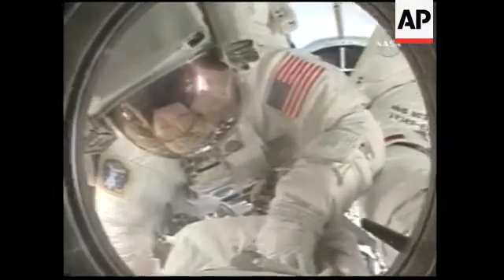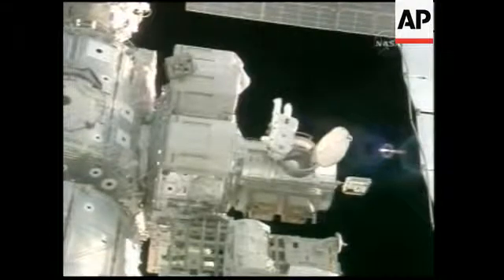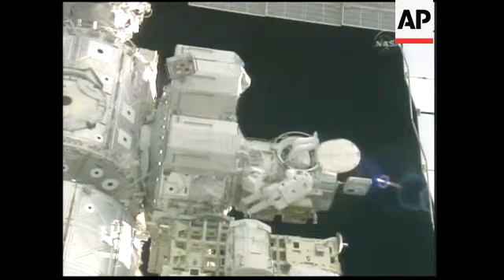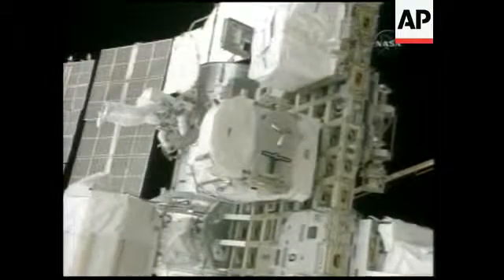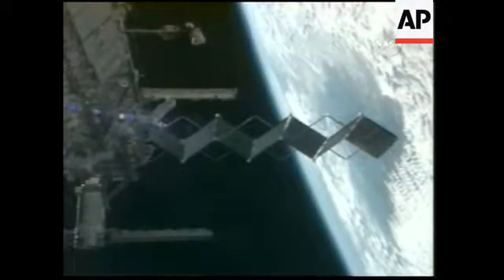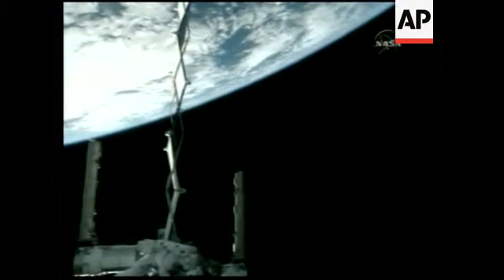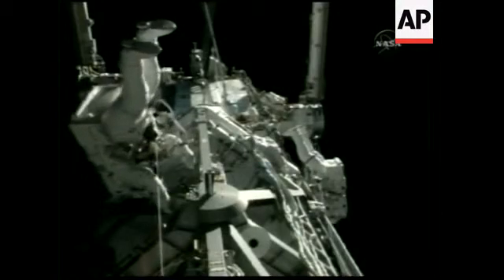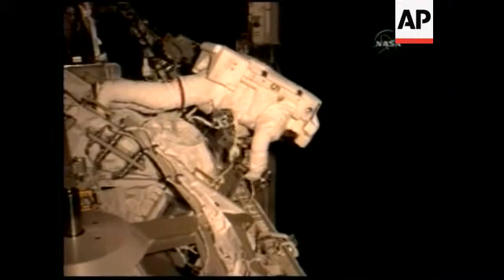ISS Spacewalk completed, NASA news conference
Space
1. Astronaut behind clear panel of space shuttle
2. Wide shot of astronaut outside space shuttle hatch
3. Astronaut removing object through space shuttle hatch
4. Astronauts floating outside space shuttle
5. Wide shot of astronaut working on space shuttle equipment
Space
6. Close-up of astronaut using tool
7. Astronauts working
8. Various of solar array
9. Astronauts working during spacewalk
10. Removal of solar array joint launch locks
11. Astronauts going inside and closing hatch
Johnson Space Centre, Houston, Texas
12. Wide of news conference
13. SOUNDBITE: (English) John Shannon, chairman of the mission management team:
"There's a 100 percent consensus that the unknowns in the engineering analysis and the potential damage to that graphite epoxy layer under the blanket was not acceptable and we wanted to go and fix it if we at all could. So it was a very easy decision today. We decided to extend by two days, add the EVA and then one of the tasks that we'll add to either EVA three or four is this repair option."
Space
14. Astronauts working during spacewalk
15. SOUNDBITE: (English) Kieth Johnson, Lead Spacewalk Officer:
"We completed all the tasks. We got the solar arrays ready for deploy. We hooked up utility trays so we now have power to the end of the S3S4 truss and then hopefully we'll get power back from that. We deployed the radiator. We started on the sarge launch locks. We deployed one of the two drive lock assemblies. We put aegis struts, the alpha joint interface structures which changed the load path out to the outer truss structure."
Space
16. Spacewalk
STORYLINE:
Two astronauts went on a spacewalk lasting more than six hours on Monday.
James Reilly and Danny Olivas stepped out of the international space station as it orbited 208 miles (334 Kilometres) over the southern Pacific Ocean.
They began connecting the orbiting outpost's newest addition: a 35,-thousand pound (15900 kilogramme) segment that will increase its power capability.
Installation and activation of the new segment won't be completed until a second spacewalk on Wednesday.
Meanwhile, NASA managers have decided that crew members will try to fix a thermal blanket on the space shuttle Atlantis that peeled back during launch.
The decision means the shuttle's mission will be extended from eleven to thirteen days.
No decision has been made yet on whether there will be an extra spacewalk in addition to the three originally planned.
The loosened blanket was discovered on Saturday during an inspection.
Engineers think the blanket was loosened by aerodynamic forces during launch, not by being hit by a piece of debris during liftoff. The rest of the vehicle appeared to be in fine shape, NASA said.
Engineers didn't think the intense heat when the shuttle re-enters Earth's atmosphere could burn through the graphite structure underneath the blanket and jeopardise the spacecraft or the lives of astronauts, but they worried it might cause some damage that would require repairs on the ground.
With three additional shuttle flights to the space station planned this year, NASA can't afford any delays.
During the repair, an astronaut will probably reach the blanket, located near Atlantis' tail, by attaching himself to the end of the shuttle's robotic arm and boom.
This pushed back efforts by astronauts on the space station to place the new segment with the station's robotic arm. The new segment needed to be securely attached before the spacewalkers could begin making power and data connections.